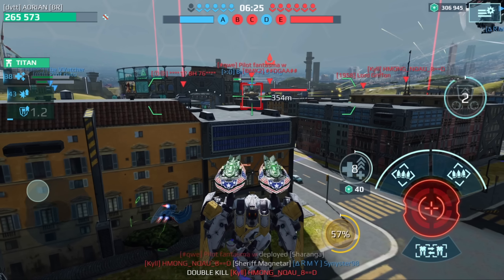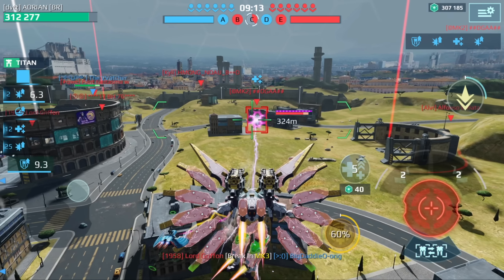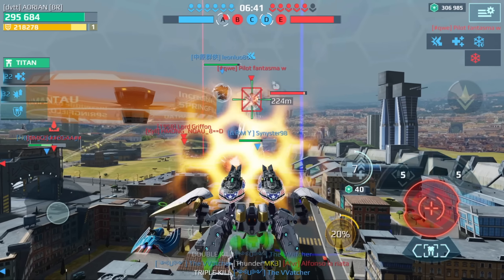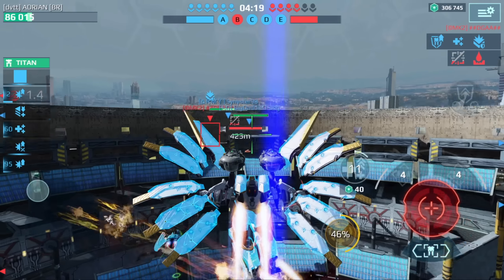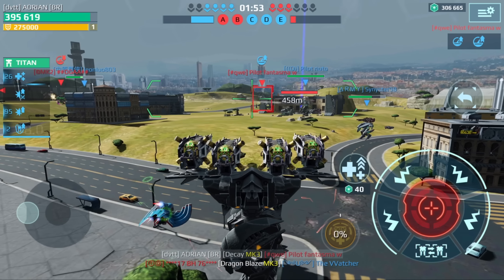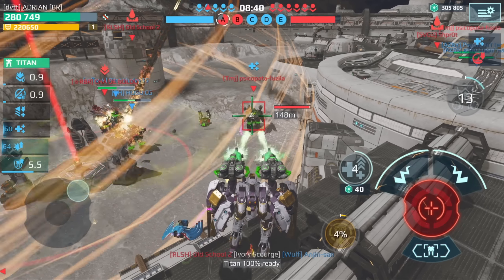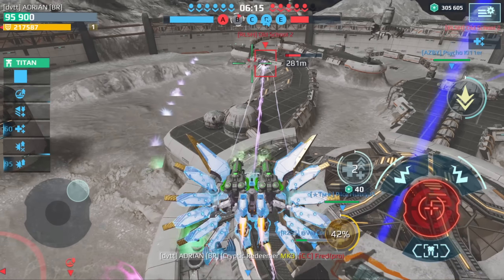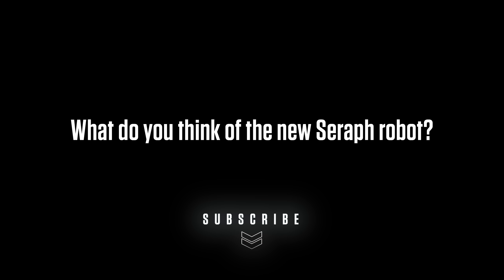War Robots 8.2 New Robot Seraph MK3 + Legendary Pilot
War Robots 8.2 is finally here! Meet the new robot Seraph at maxed MK3 levels along with the Legendary Pilot Jill Summers. Seraph was specifically created to fight Titans and can activate its weapons in flight striking multiple enemies. This robot also has a unique defence system which partially blocks incoming damage, but the defence it provides decreases as the robot takes damage.

Time Stamps
0:00 Intro
0:27 Seraph stats + Setups
1:45 Seraph on Rome
11:10 Seraph on Moon